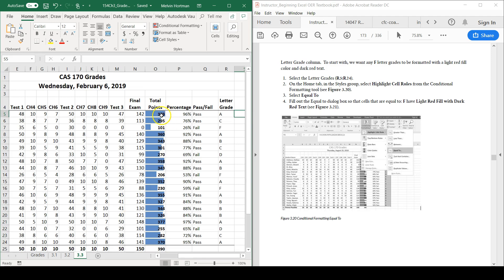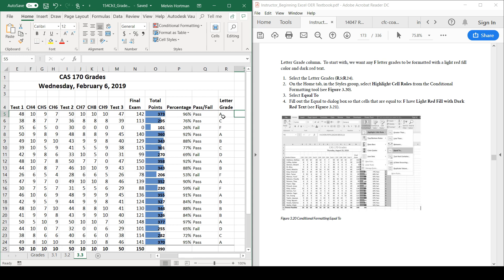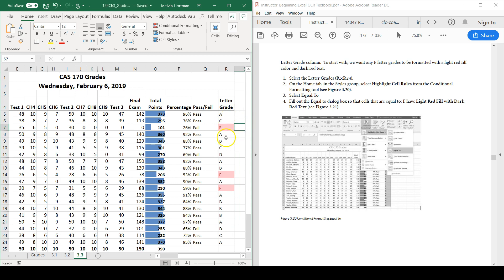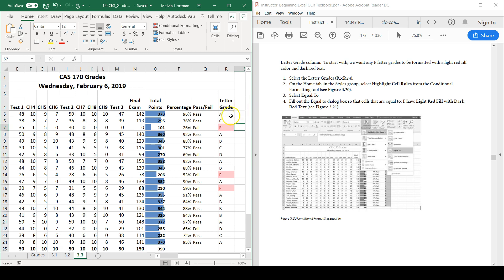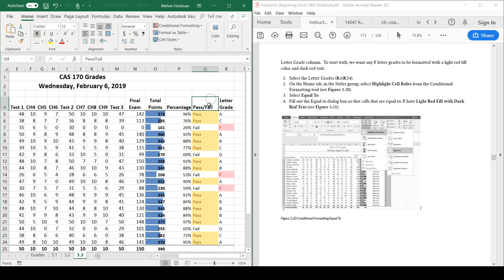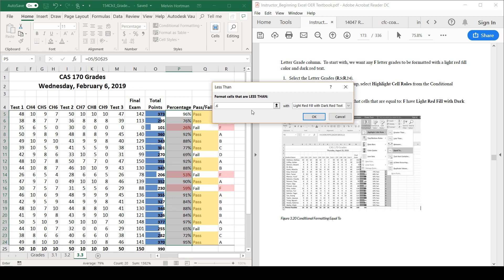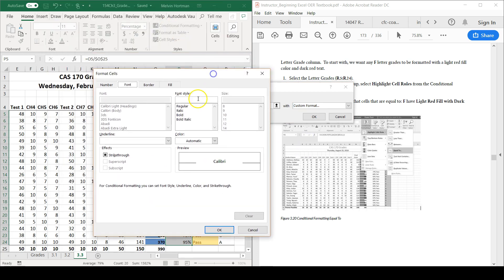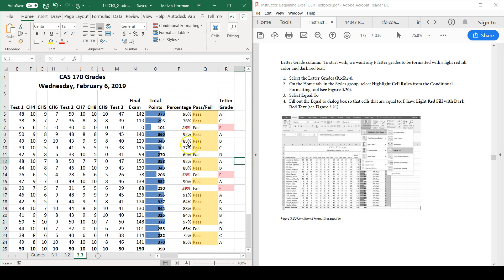Conditional Formatting: Highlight Cell Rules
RTC DFT 154 Conditional Formatting Highlight Cell RULES!